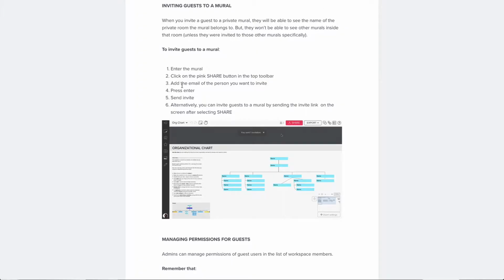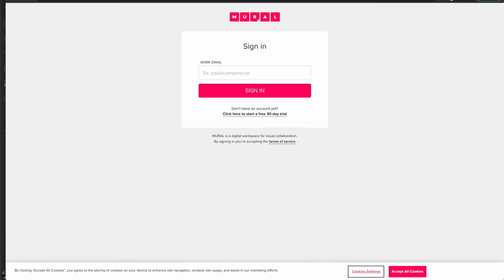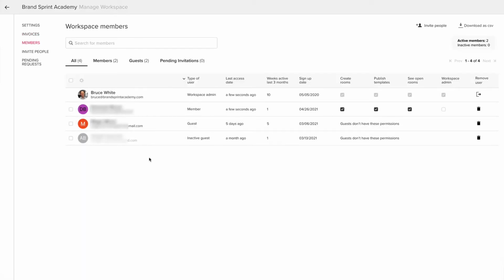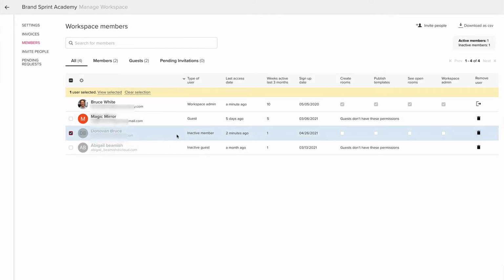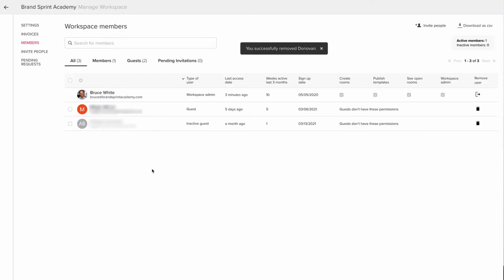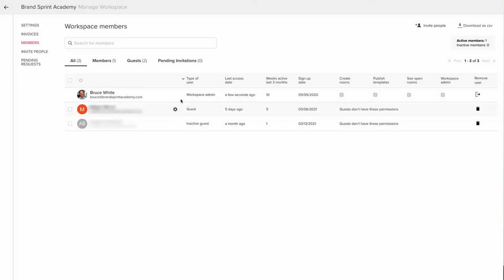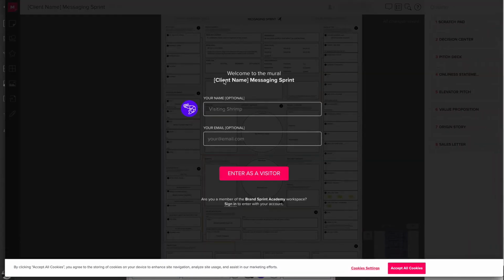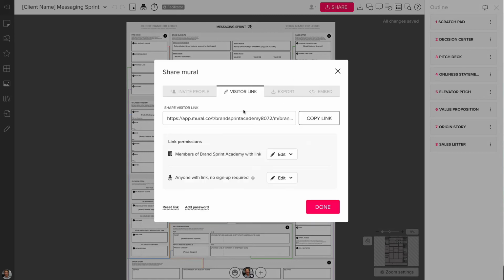MURAL Madness Problem Video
Hey Sprint Masters,

I've been having some MURAL Madness (Canvas Craziness? Whiteboard Weirdness?) this week and I wanted to show you a fix in case you're coming across the same thing.

MURAL support is on the case so, I'll report back as soon as I know the fix, I just wanted to make sure you're armed with a workaround in case you get hit with the same thing in between.

Talk soon!

Bruce